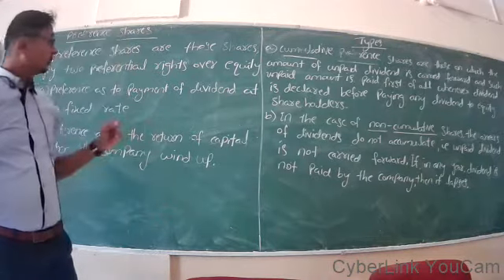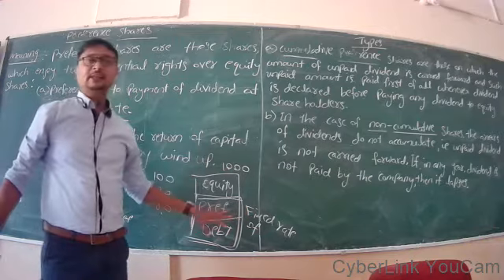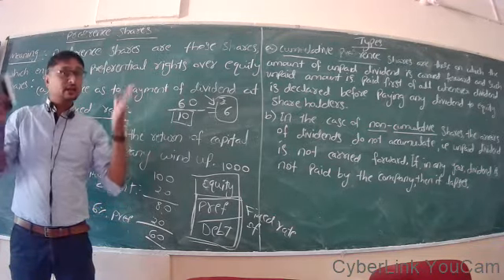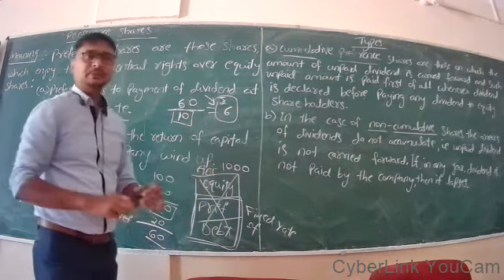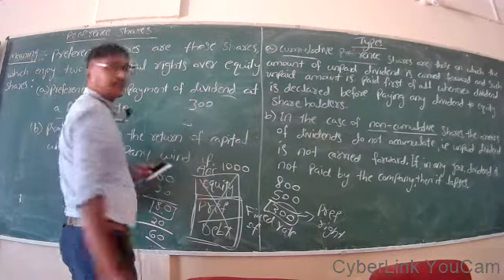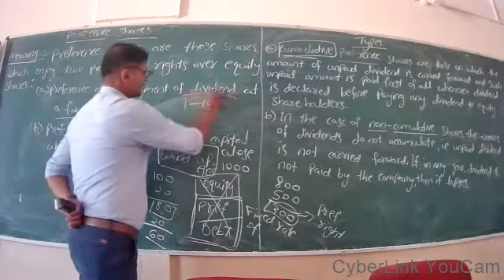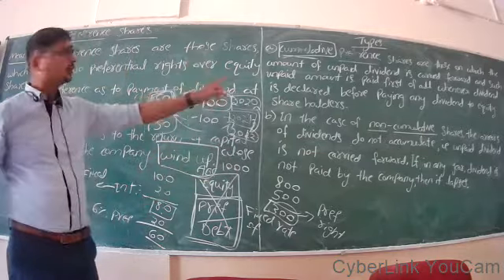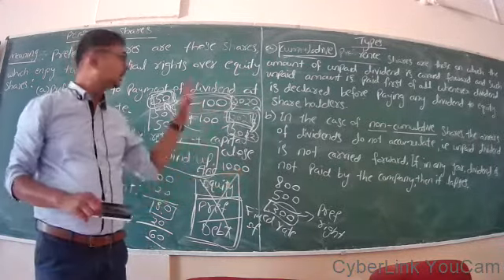FINANCIAL INSTITUTIONS AND MARKETS - SEM I